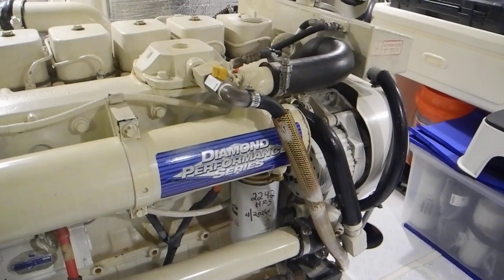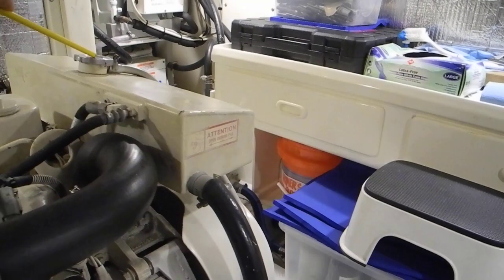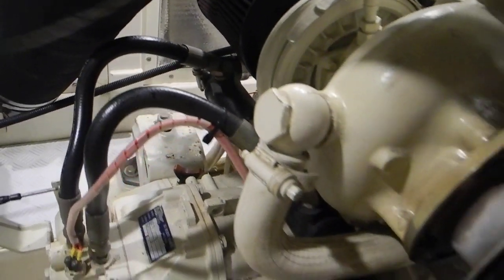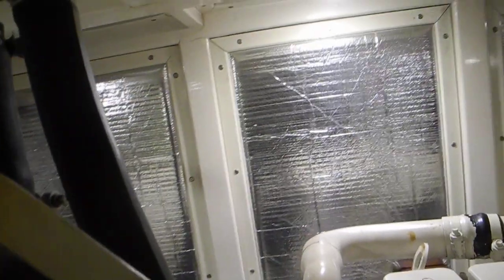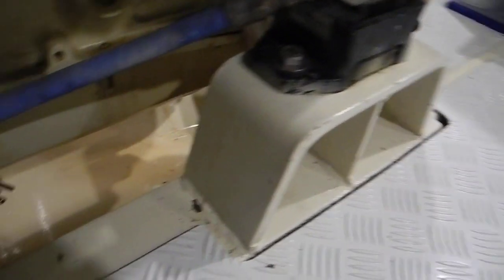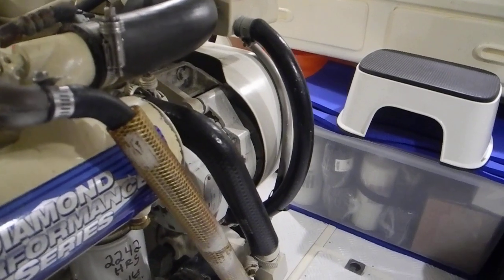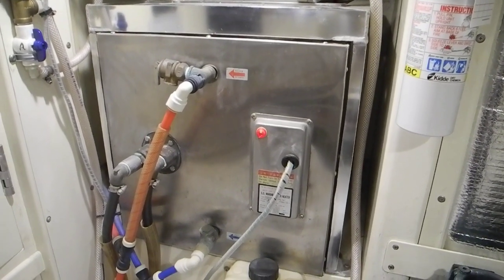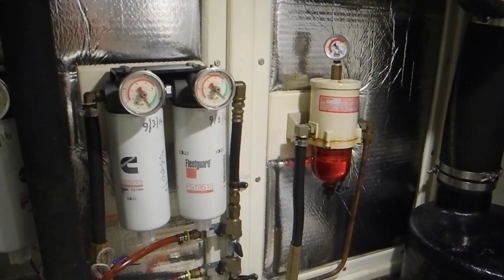Tour Cummins Diesel Engine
Tour a Cummins diesel engine in a 45 foot trawler.  Cruising 101 FUNdamentals and Introduction to Boat Systems in FL.. Ask Captain Chris,